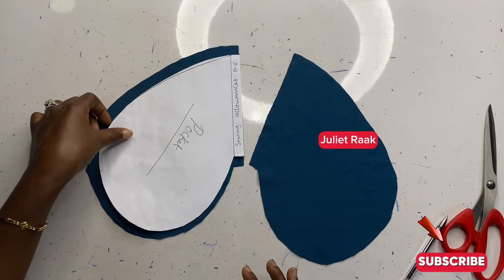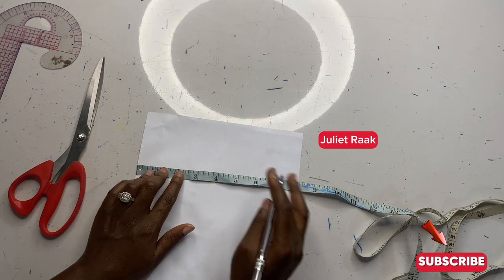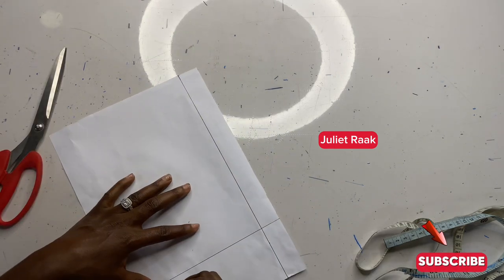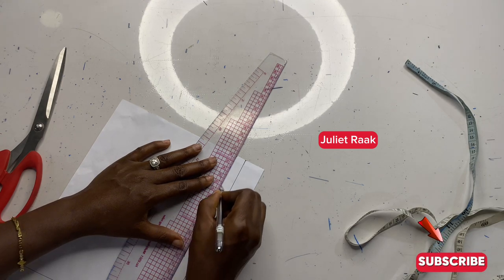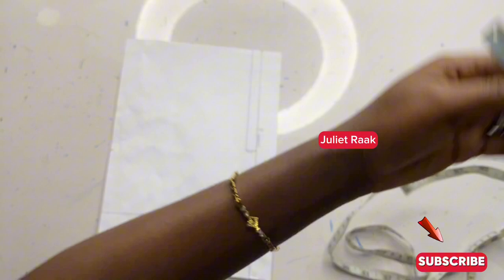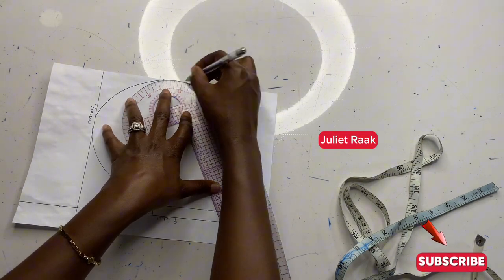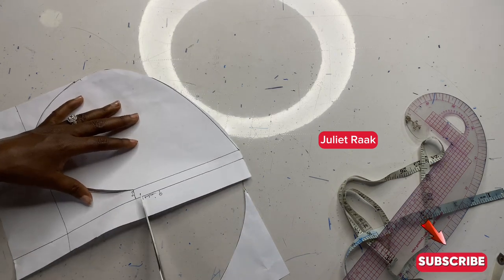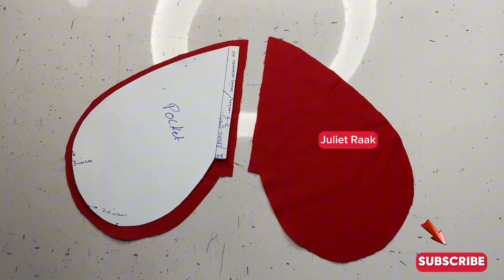How To Draft An Invisible /An In Seam Side Pocket Pattern / Very Easy Tutorial